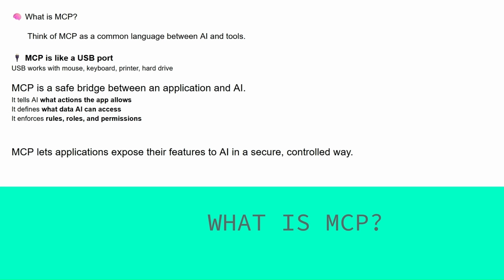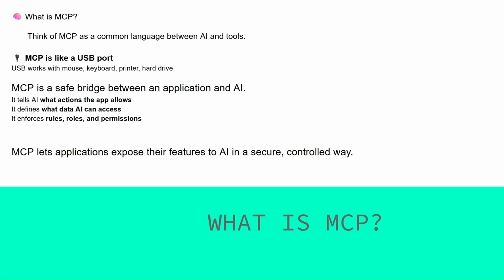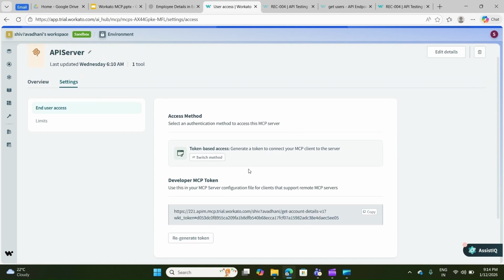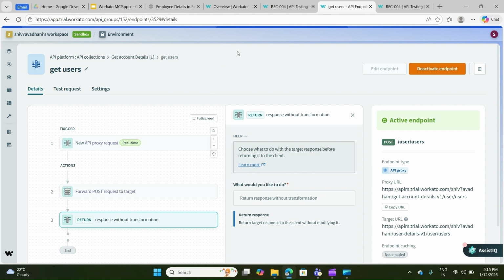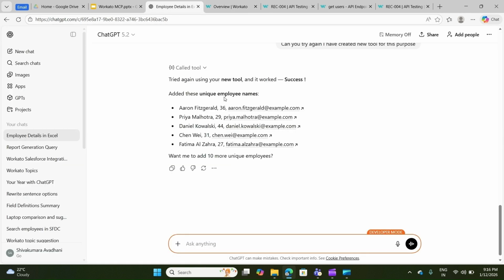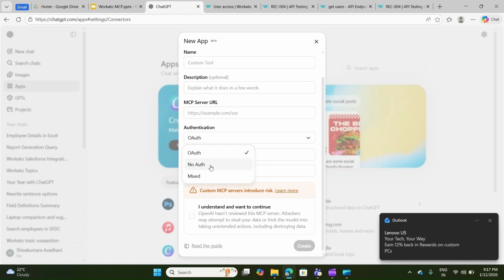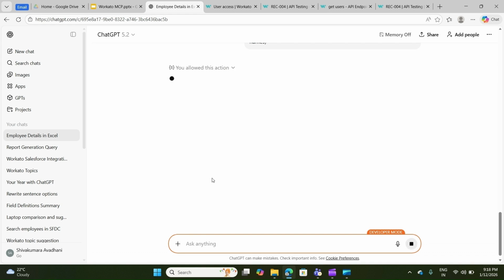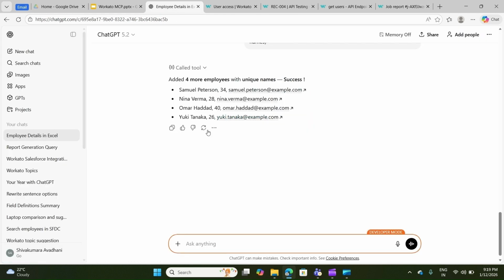The Missing Link Between AI and Real-World Automation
🤖 What if AI could actually work with your applications — not just answer questions about them?
What if intelligence didn’t stop at insights, but could safely step into action?

That’s exactly the mystery this episode unpacks. 👀✨

🚀 In this session of the Workato Masterclass Series, we explore the invisible layer that makes intelligent automation possible — the connection that allows AI to understand what it can access, what it’s allowed to do, and how it should behave inside real business systems.

💡 This isn’t a feature demo.
It’s a mindset shift.

A shift from automation that blindly follows instructions
to intelligence that operates with awareness, boundaries, and intent.

🔍 In this video, you’ll:
🧠 Uncover what truly enables AI to interact with enterprise applications
🧩 See how intelligence and integrations are stitched together behind the scenes
⚡ Observe how AI-driven actions differ from traditional automation
🛠️ Experience how control, safety, and flexibility coexist
🎯 Understand why this layer is critical for trust, governance, and scale

🧠 Think of it as the missing link between human intent and machine execution — where you define what needs to happen, and the platform determines how to make it happen responsibly.

🎯 By the end of this session, you’ll stop seeing automations as static workflows — and start recognizing them as adaptive, intelligent collaborators.

🔔 Stay till the end — there’s a moment where everything connects, and the bigger picture becomes clear.

💬 Curious already?
What’s one automation you wish could understand intent instead of just rules?

► Medium: @Workato

📸 Follow on Instagram: Automation Bro